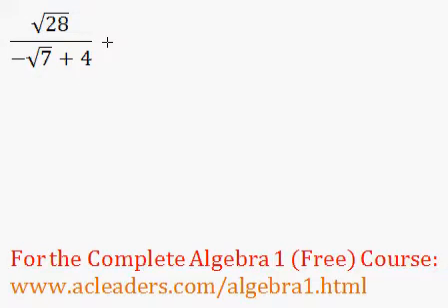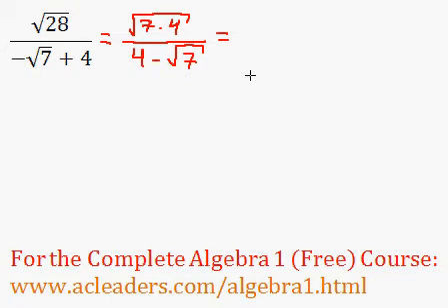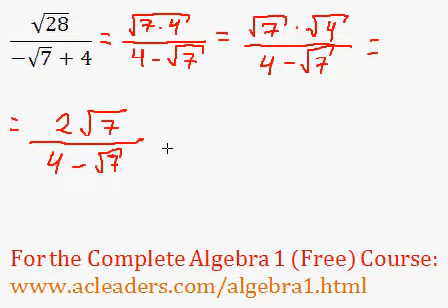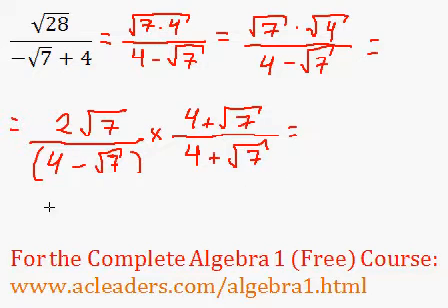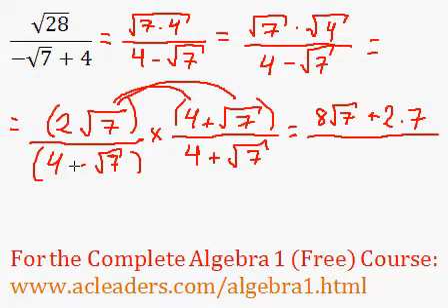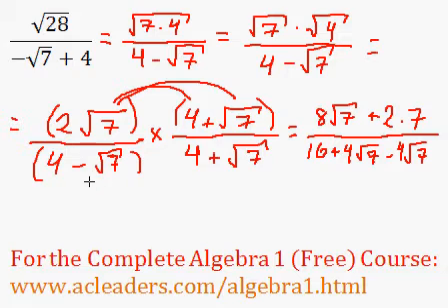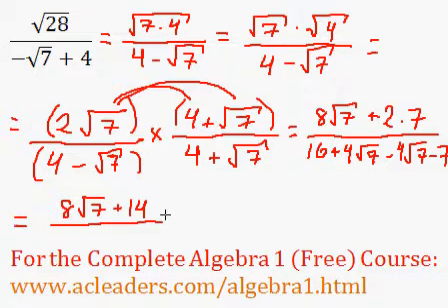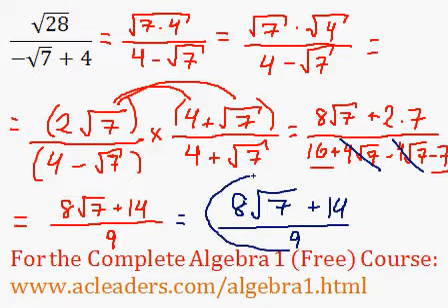(Algebra 1) Radicals - Dividing & Rationalizing #14: Quick Explanation!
Dividing a radical expression and rationalizing.